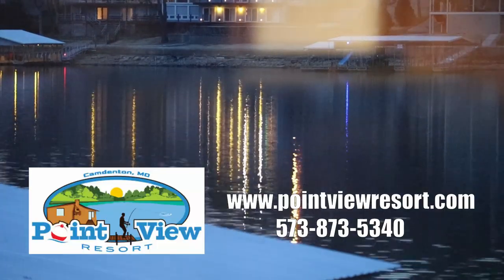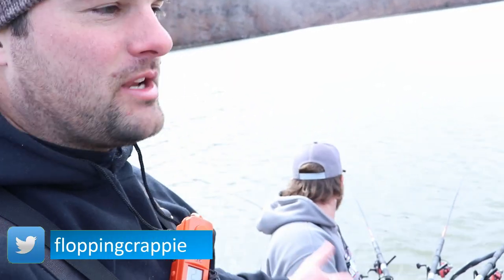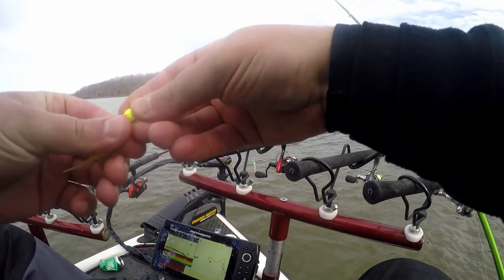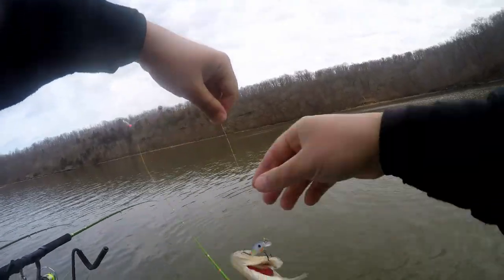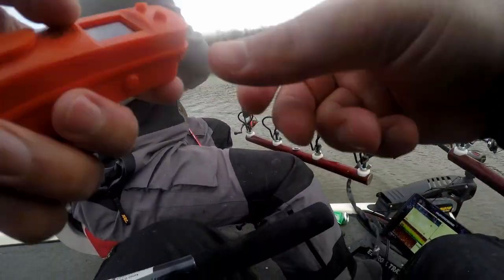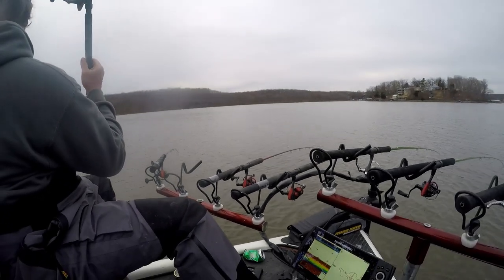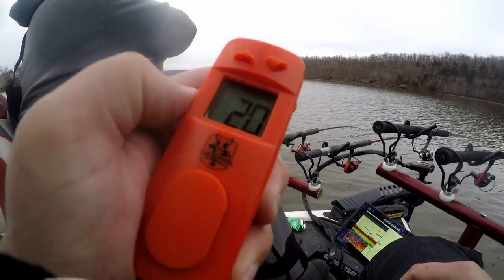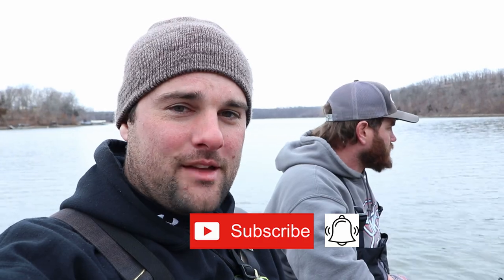What do Crappie eat in Cold, Dirty Water (COLOR CHALLENGE) | Crappie Fishing Lake of the Ozarks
This video explains what type of plastic lure crappie will eat, also how and where to find crappie during the early spring (pre-spawn) phase of the season. Kyler Beckmann and Davis Lenzen (Flopping Crappie) spider rig for early spring crappie on Lake of Ozarks. After  a few hours they determined that Chartreuse and Milk color patterns were working the best of all the baits used that day, so they decided to put the best baits to the test in a head-to-head color challenge. They use 1/4oz. jig heads tipped with 2 inch and 3 inch shad profile crappie plastics. They learned that both colors can catch fish, however bait profile is the more important. During this time of year, water temps are below 40 degrees. This causes shad (bait fish) to become lethargic, which makes an easy meal for a crappie. Mimicking the shad profile will help an angler catch more crappie throughout a day on the water.
-FC

Cameras Gear